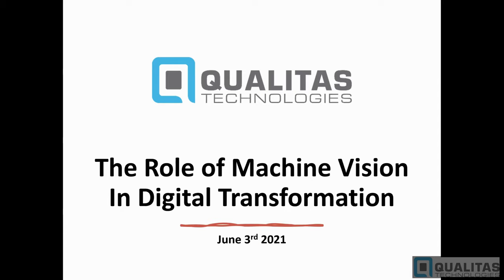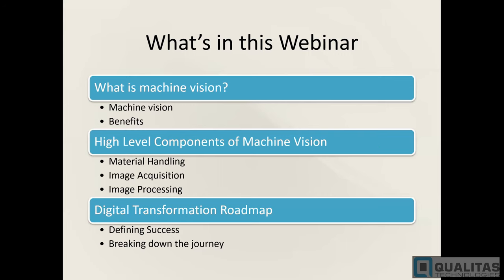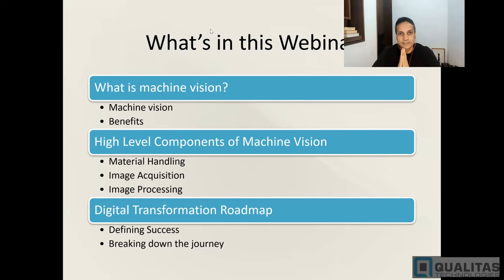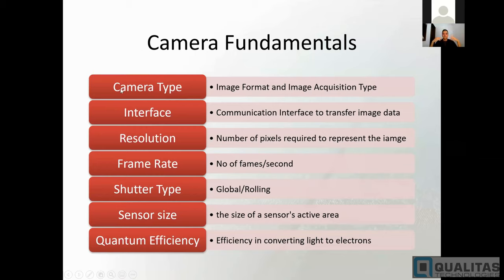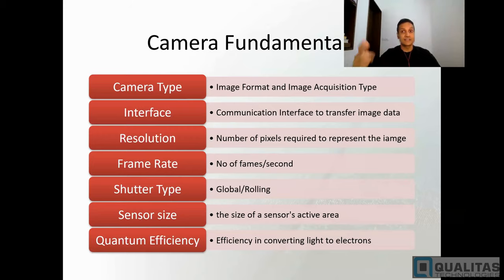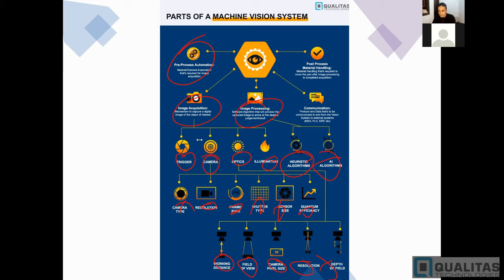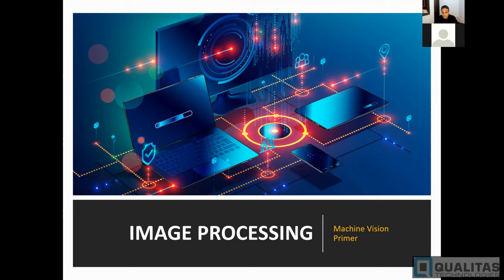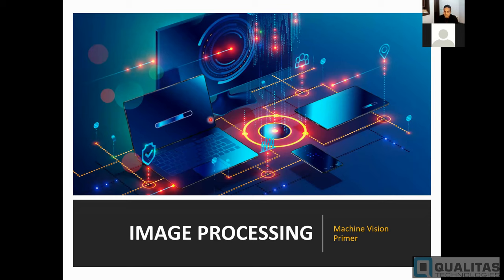Machine Vision Webinar | Digital Transformation In Manufacturing [2021]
Welcome to the webinar of "The role of Machine Vision in Digital Transformation For Manufacturing"

Introduction (What is in this webinar) 00:00 - 07:37
Target Audience - 07:38 - 09:04
The Need For Automation - 09:05 - 14:45
What is Machine Vision - 14:46 - 16:56
Benefits of Machine Vision - 16:57 - 19:03
Applications of Machine Vision - 19:04 - 20:18
Manual Material Handling - 20:19 - 32:57
Parts of Machine Vision - 32:58 - 49:37
Image acquisition & QnA of Machine Vision Application- 49:38 - 1:09:05
Image Processing - 1:09:06 - 1:18:21
Machine Vision Process Flow - 1:18:22 - 1:23:30
Common mistakes in Machine Vision - 1:23:31 - 1:18:46
Summary of the webinar - 1:18:47 - 1:32:46
Qualitas Acedmy (Syllabus) - 1:32:47 - 1:35:36
Thank You - 1:35:37